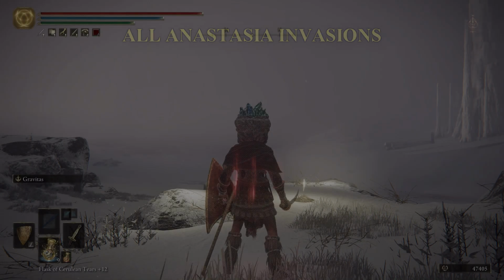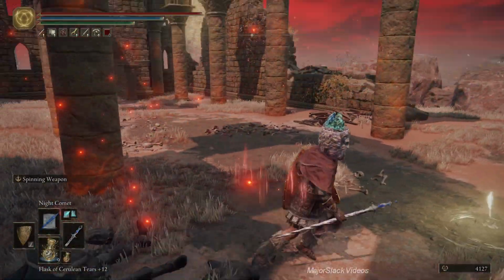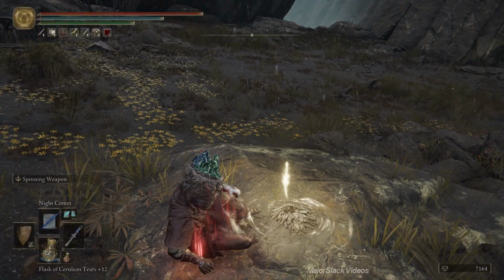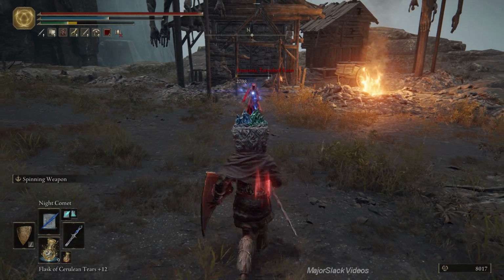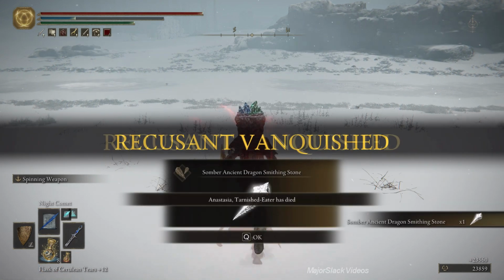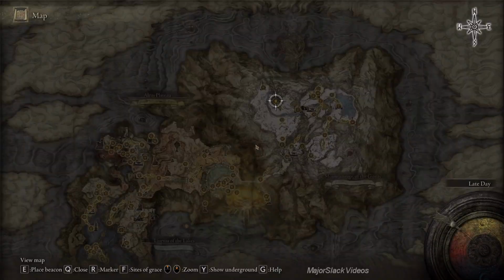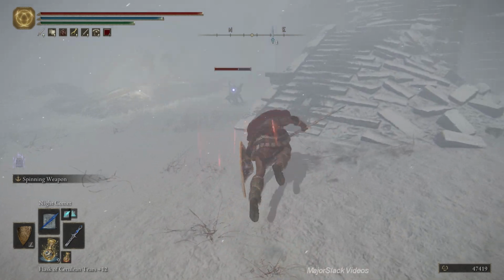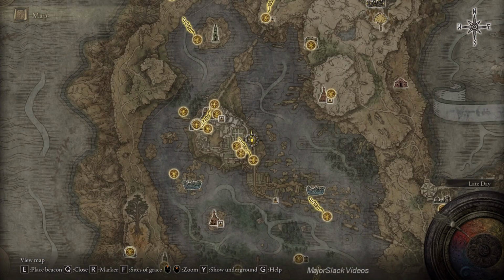ALL ANASTASIA INVASION LOCATIONS (Caelid, Mt. Gelmir, Snowfield) - Elden Ring Prisoner Part 110